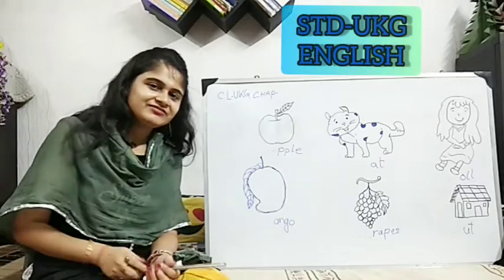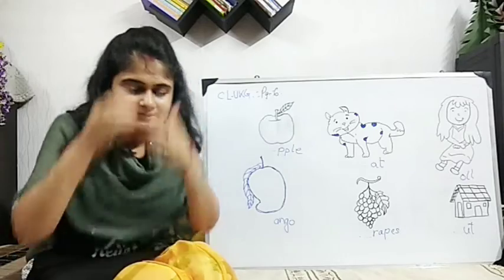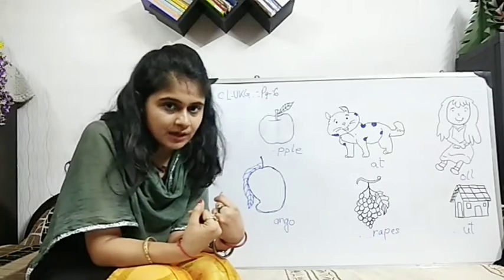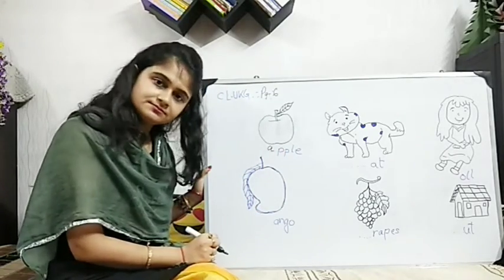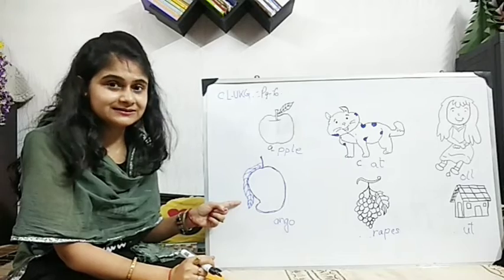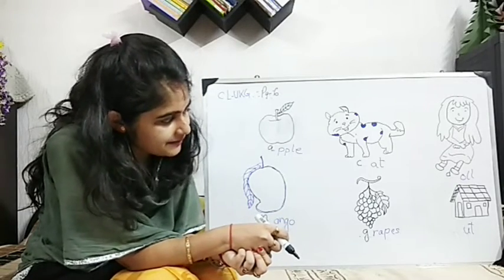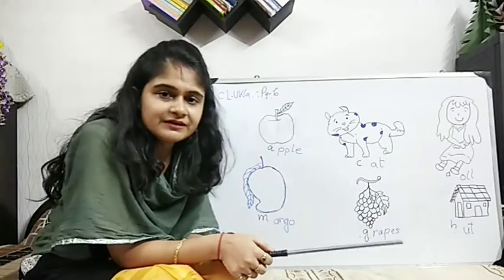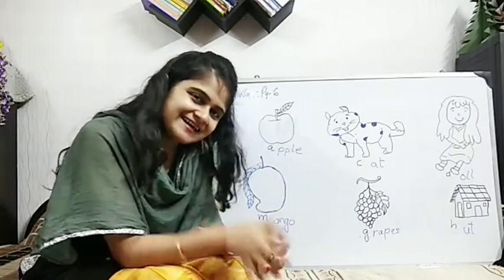STD-UKG_ENGLISH_Systematic English page no 6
Systematic English page no 6